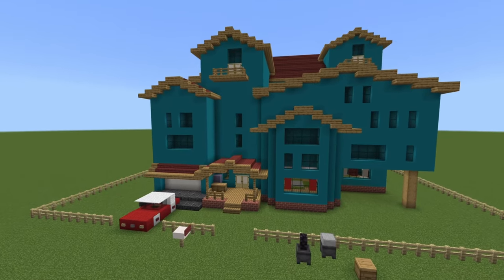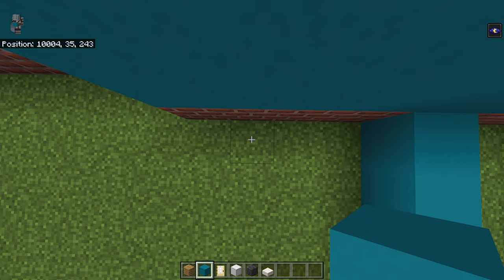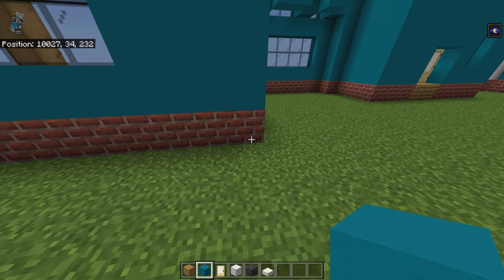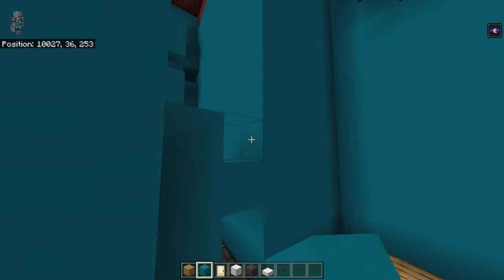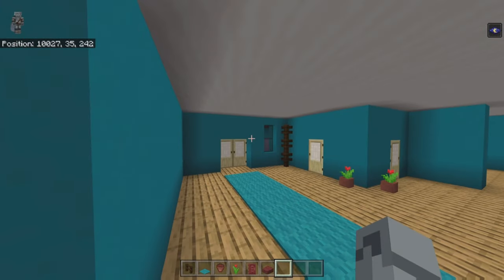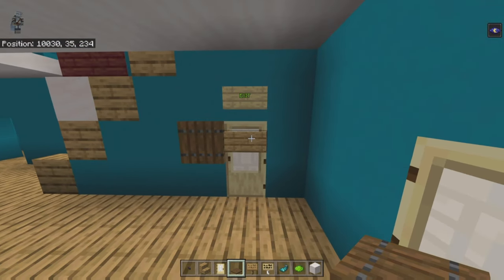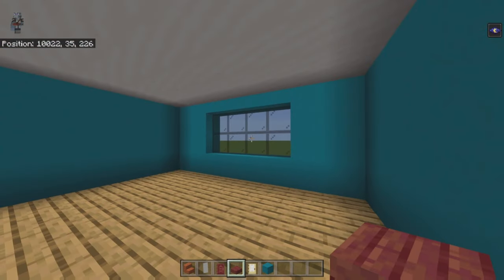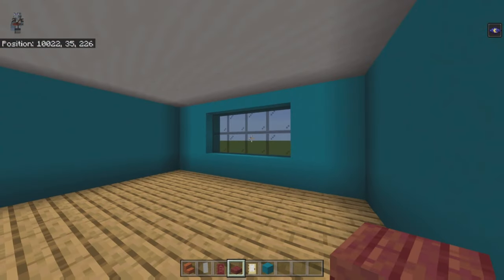Minecraft Tutorial: How To Make Hello Neighbor Pre-Alpha Interior!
he sees everything.